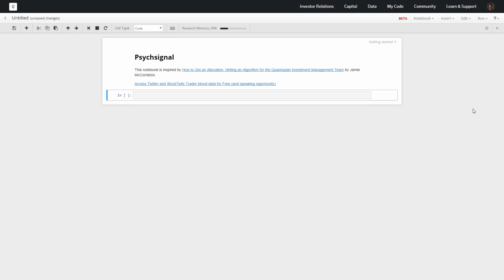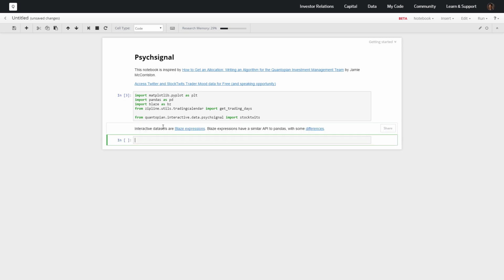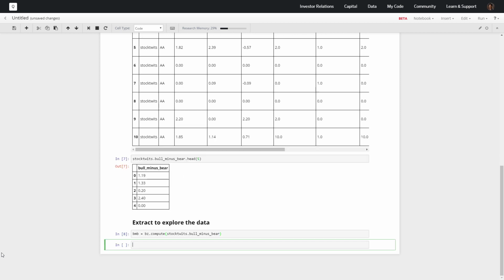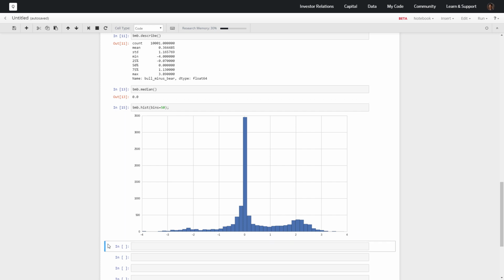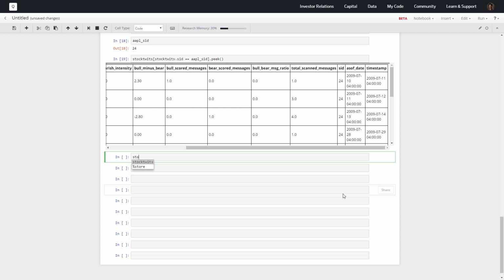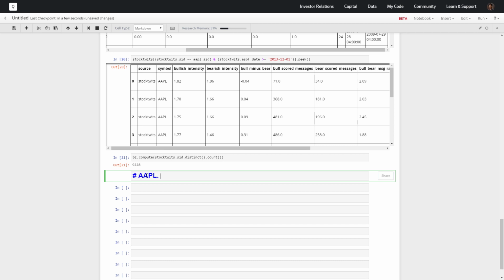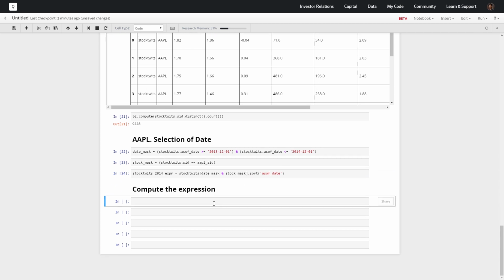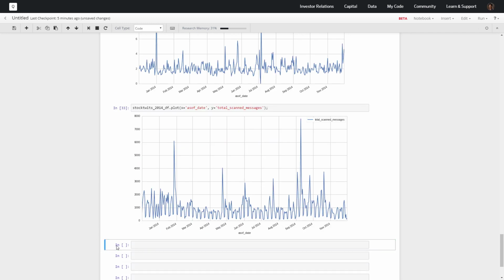Psychsignal Lesson 2: Importing Relevant Libraries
Basic ETL and data exploration to understand the characteristics of the underlying data before using it for our algorithm development.